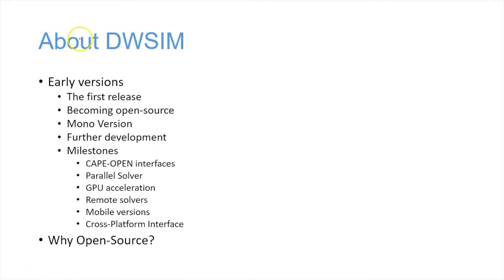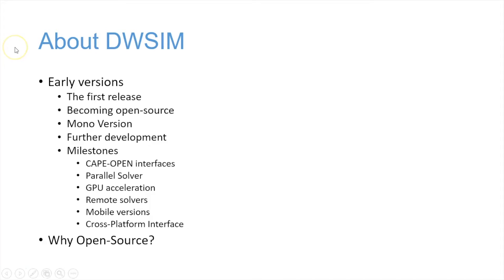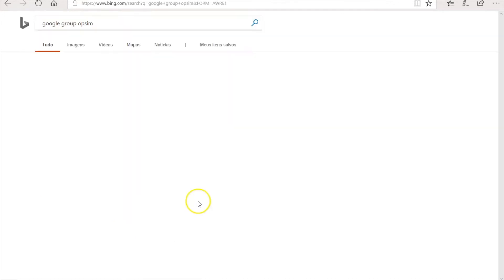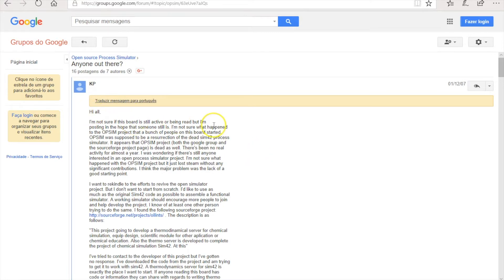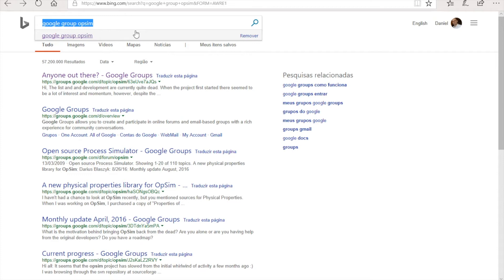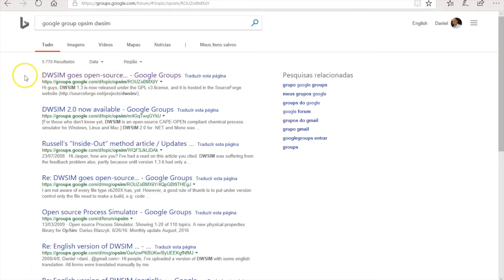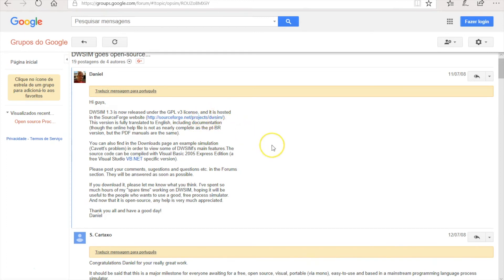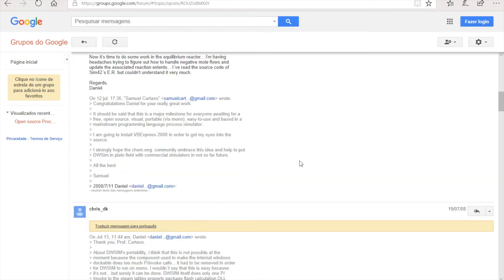Introductory Course - Becoming Open Source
Become a DWSIM Patron and help encouraging the creation of new videos Learn how DWSIM became an Open-Source Process Simulator.